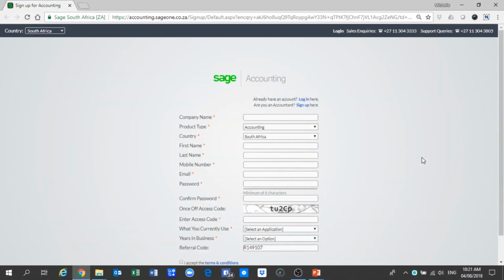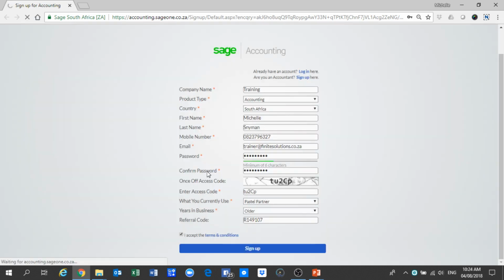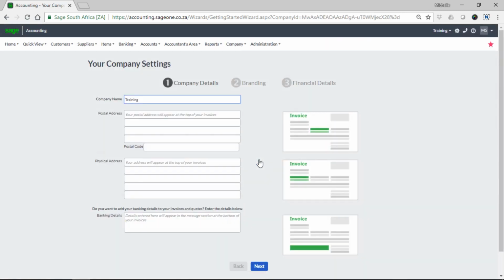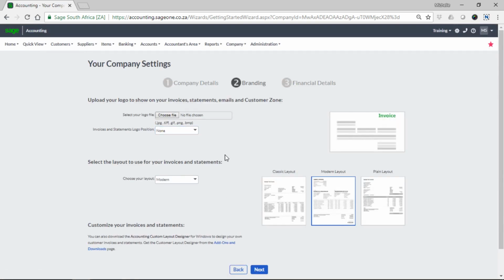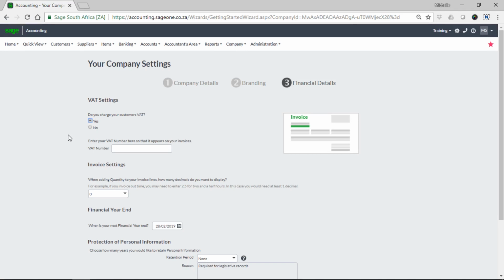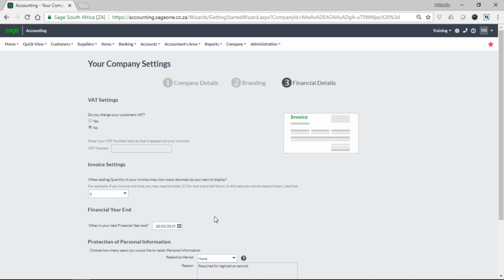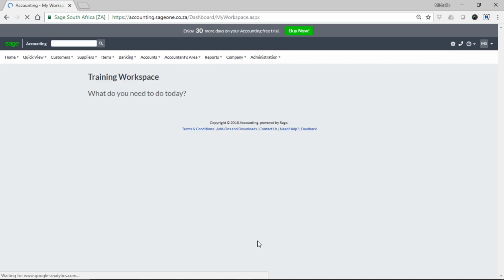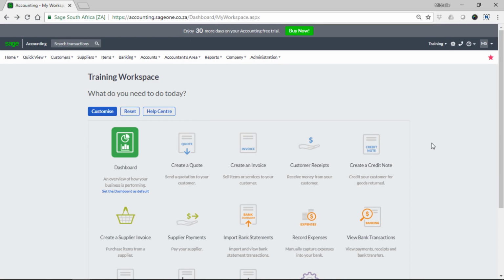Sage Business Cloud Accounting startup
How to start your setup on Sage Business Cloud Accounting